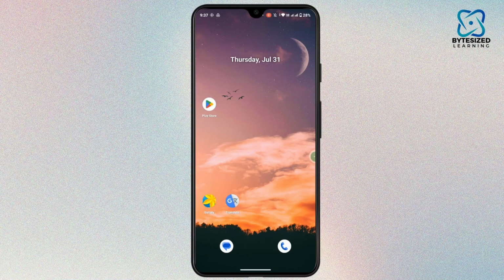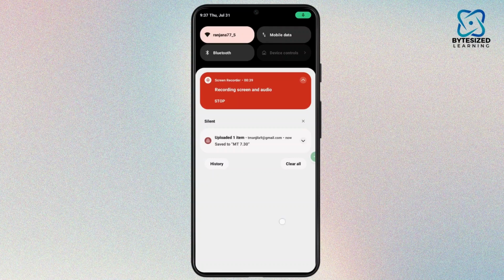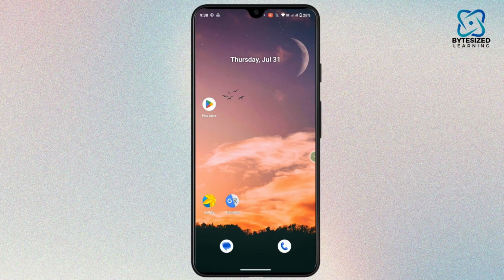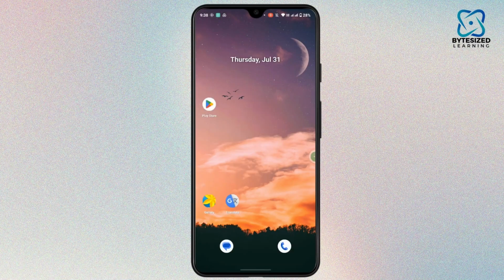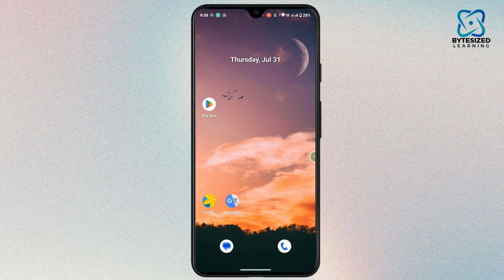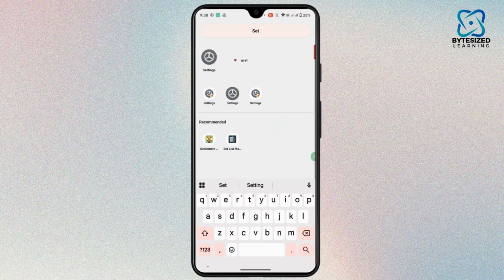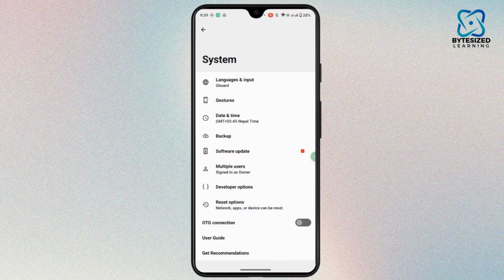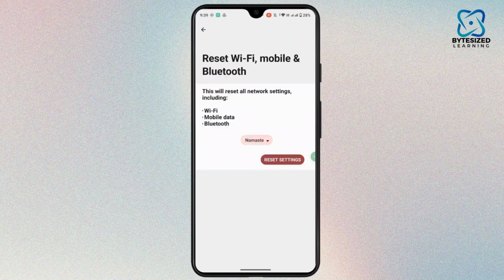How to Improve Signal Service on Android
Learn how to improve signal service on Android phones quickly and easily! In this video, Kate shows step-by-step methods to boost your network signal, including restarting your phone, toggling airplane mode, updating software, reinserting your SIM card, and resetting network settings. Fix poor signal issues and enjoy better calls, faster internet, and smoother connectivity on your Android device.

Chapter Timestamps:
00:00:00 - Introduction
Welcome! Learn how to improve signal service on your Android phone.

00:00:10 - Restart Your Phone
Reboot your phone to reconnect to the nearest network tower.

00:00:30 - Toggle Airplane Mode
Turn airplane mode on for 10 seconds, then off to boost signal.

00:00:50 - Update Software
Go to Settings → System → Software Update to improve network connectivity.

00:01:10 - Reinsert SIM Card
Power off, remove your SIM, clean it, reinsert, and restart your device.

00:01:30 - Reset Network Settings
Reset Wi-Fi, mobile, and Bluetooth settings via Settings → System → Reset Options.

00:01:55 - Conclusion